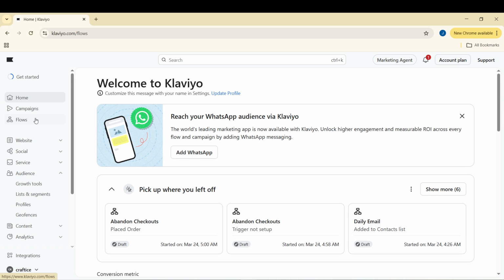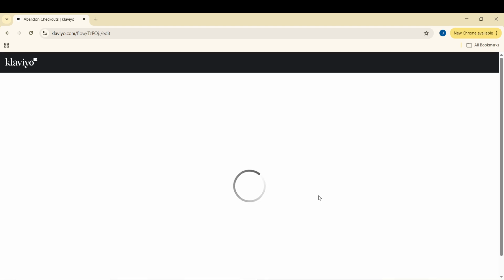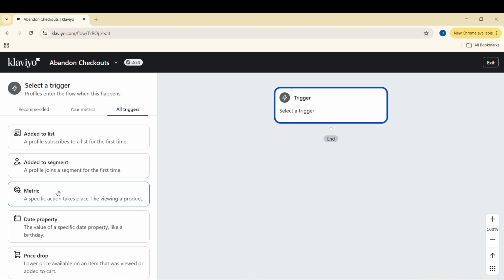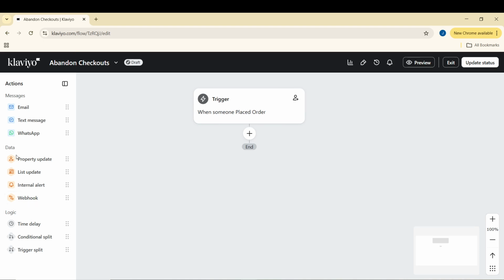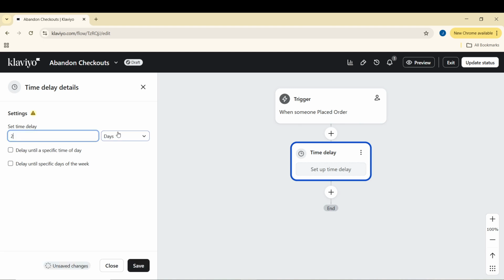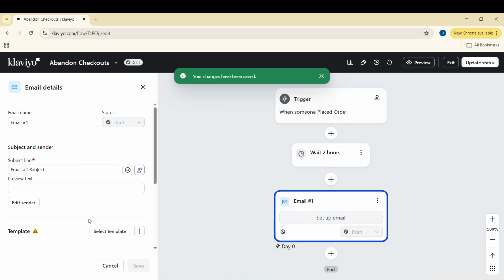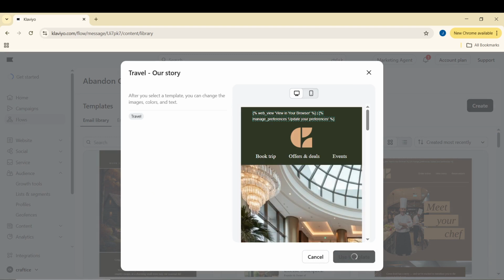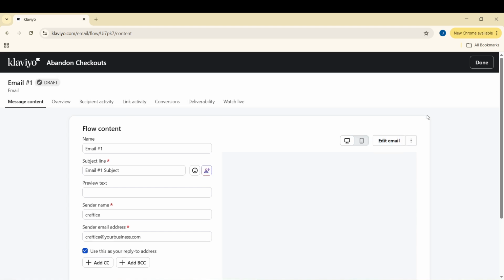How To Step Up Best Klaviyo Flow For Abandon Checkouts [2026 Guide]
In Todays Video, We Cover: How To Step Up Best Klaviyo Flow For Abandon Checkouts, Klaviyo, Abandoned Checkout, Klaviyo Tutorial, Email Marketing, E-commerce Automation, Revenue Recovery, Marketing Flows, Checkout Recovery, Digital Marketing, Shopify Klaviyo, Sales Optimization, Customer Retention, Flow Builder, Online Business